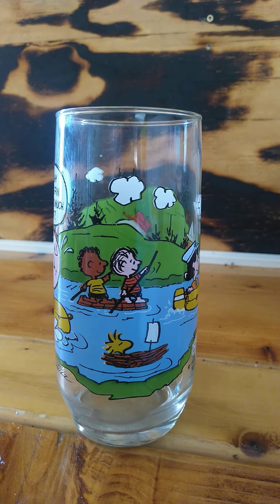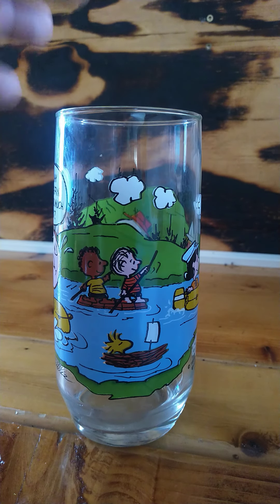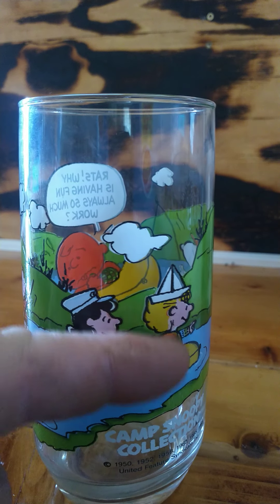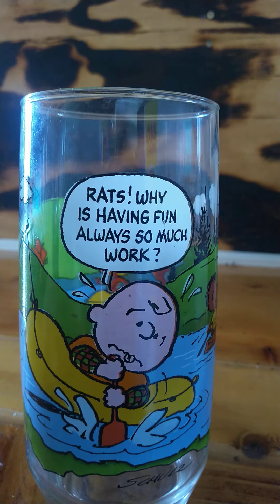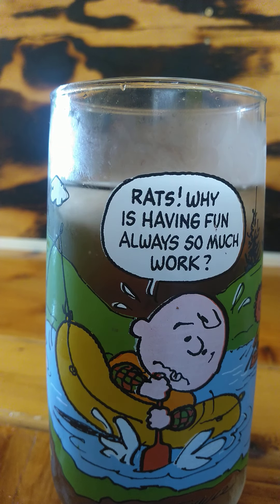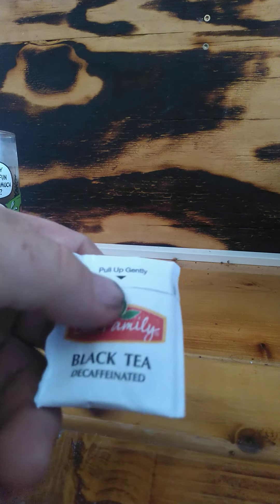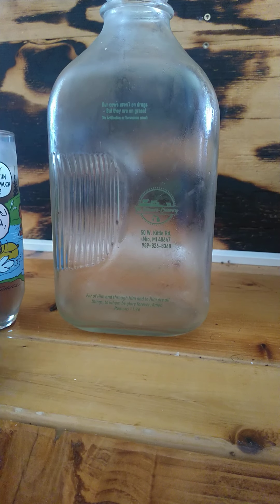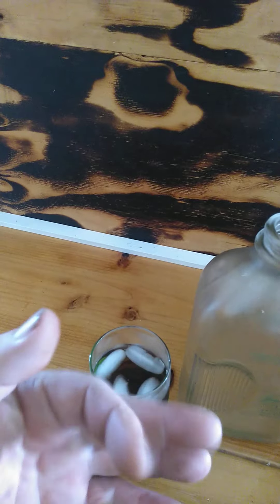Camp Snoopy Tumbler with Ice Tea ASMR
@lorrilatteasmr439  has been interested in my glass tumbler from McDonalds.  Well here is a video I made with it.  This was something really special.  Growing up I didn't get to go to McDonalds often.  It was 20 miles from home, gas was expensive and small farmers didn't have much disposable income.  Mom was really kind to buy these tumblers for my sister and I as well as treat us to lunch at McDonalds!

In this soft spoken video I am showing the Peanuts characters on the glass.  There are also glass tapping, ice, and liquid trigger sounds, as I pour myself a glass of ice tea.

Sun tea is made by putting tea bags in cold water and leaving it in the sun to slow brew.  I use 1 tea bag per half gallon (2 litter) of water.  It don't add any sugar.  I find it makes a light refreshing beverage perfect to quench thirst on a hot summer day.